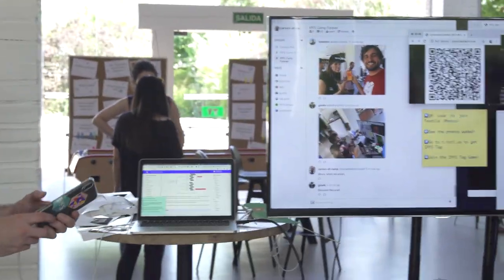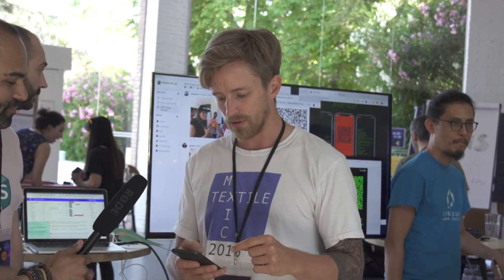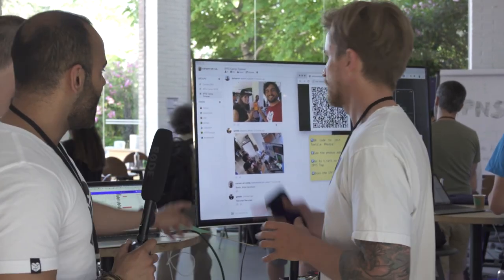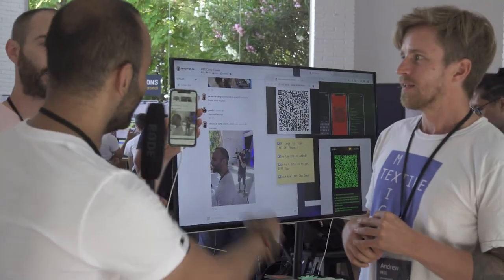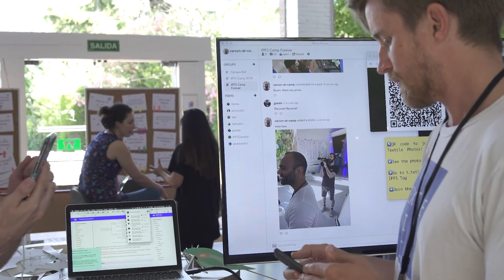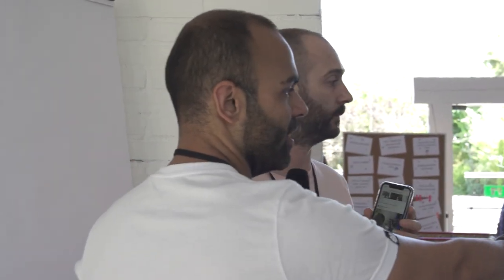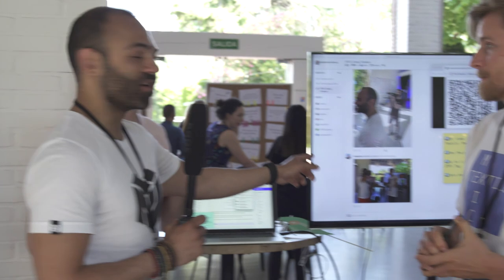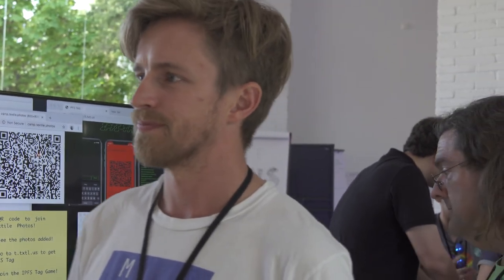Textile interview Andrew W. Hill & Carson Famer.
See the full interview with the Textile team about their decentralized photo booth.